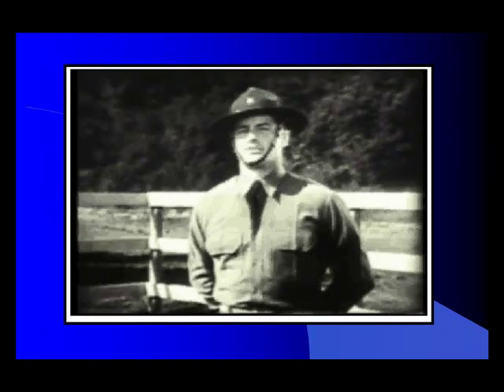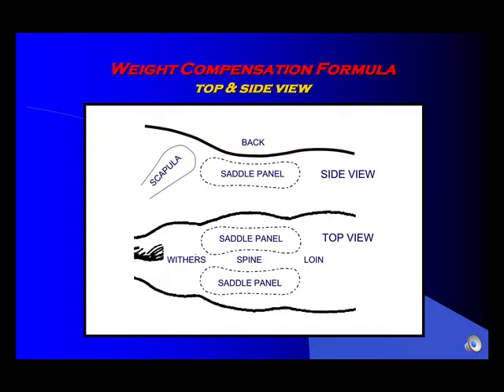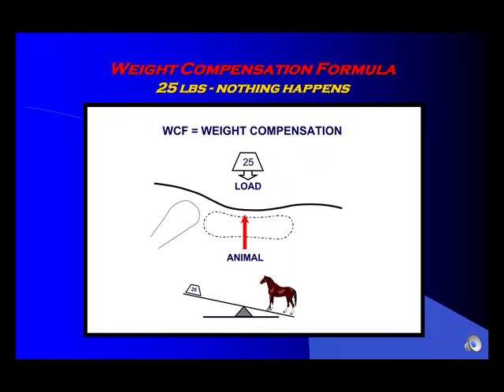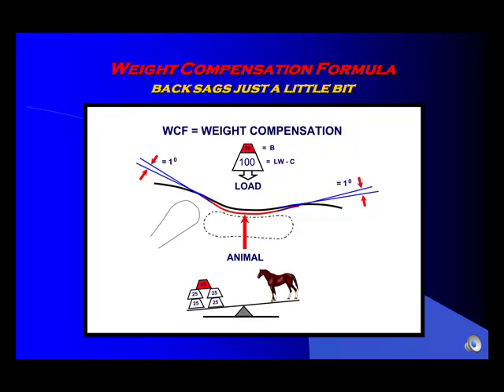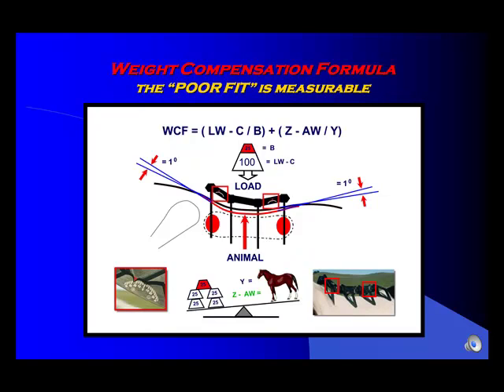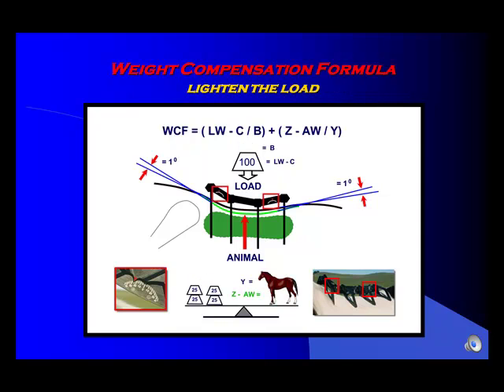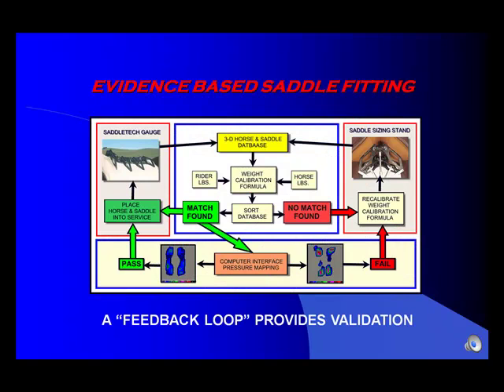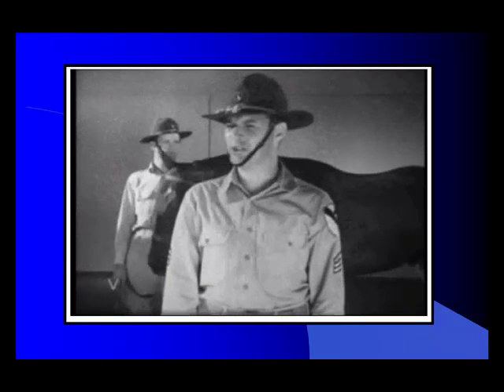how the gauge actually works test